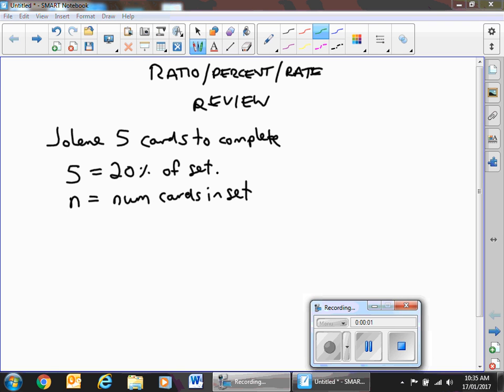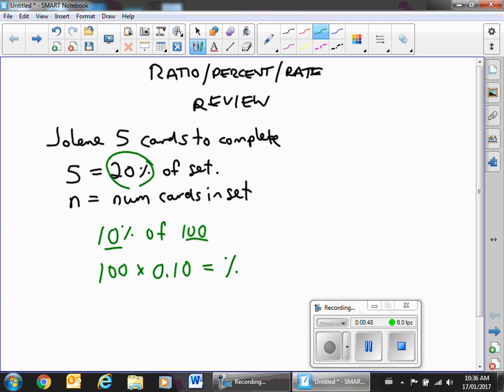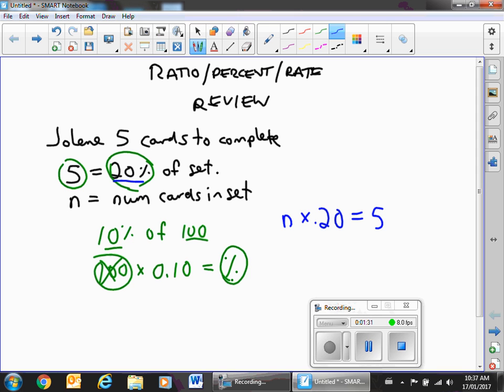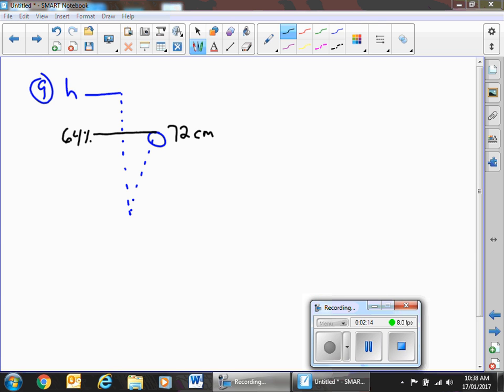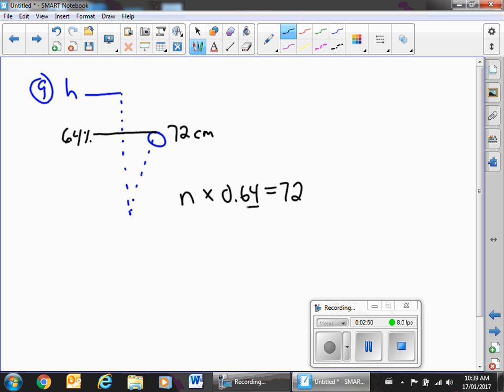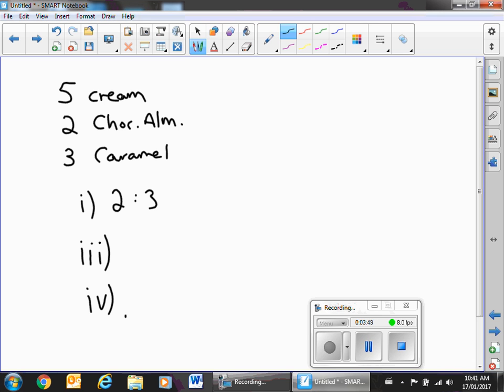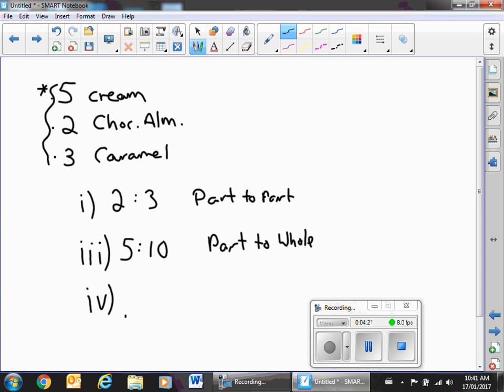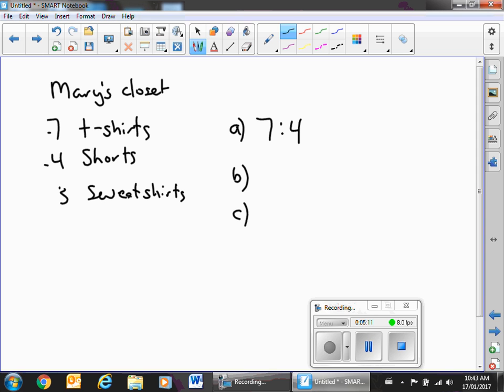Percent Ratio & Rate Review Question 6 15